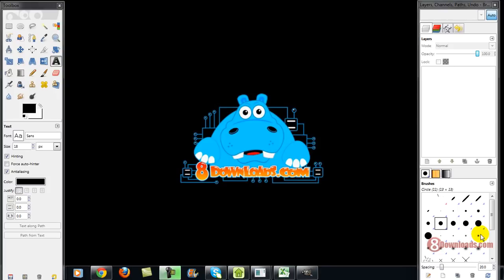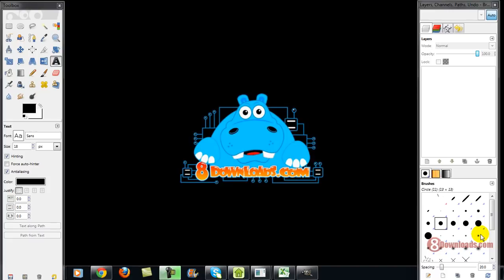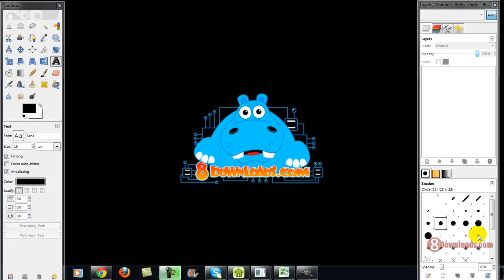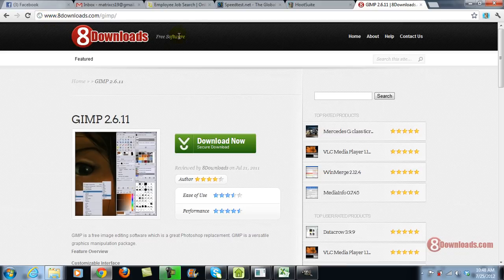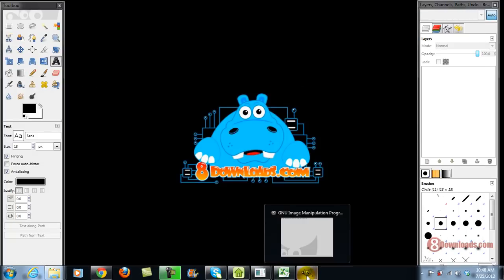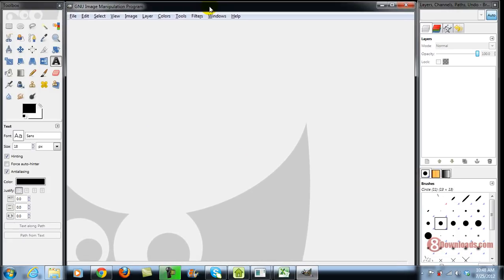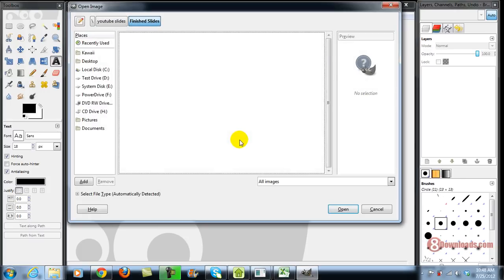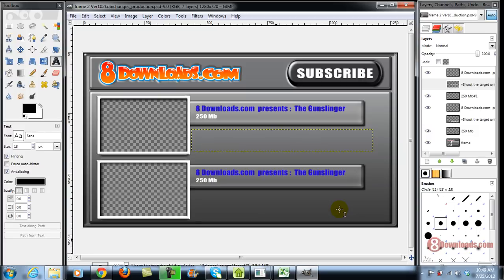Open your PSD File with a Free Software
In this video we will show you how you can open and edit PSD (Adobe Photoshop files) using GIMP. Edit images for free with GIMP.